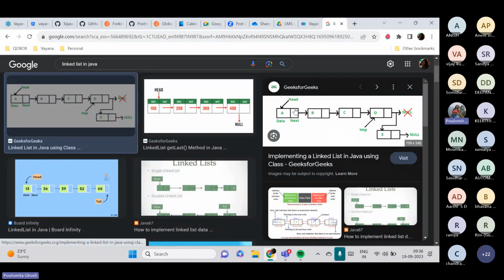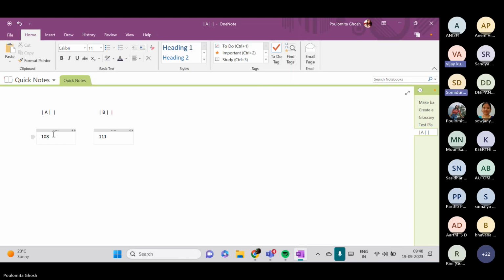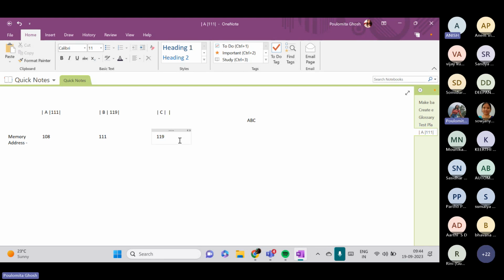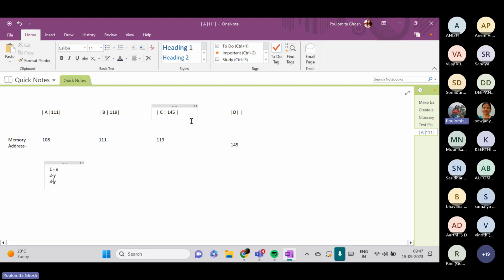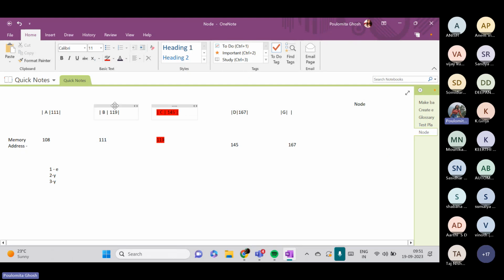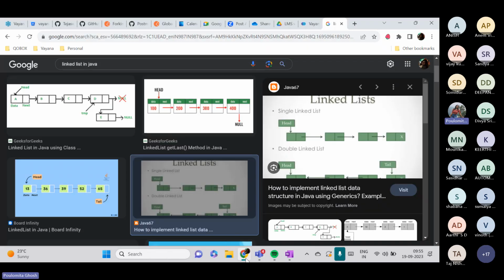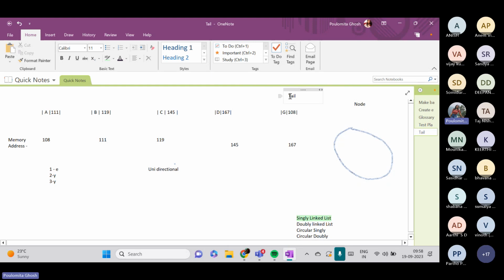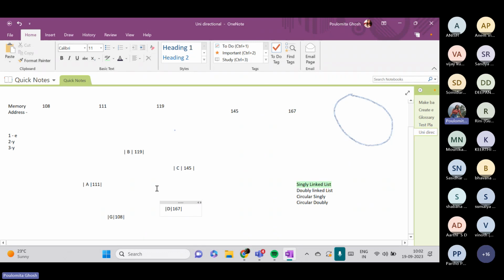Java Linked List | QO-BOX